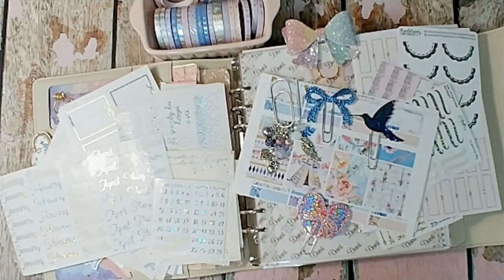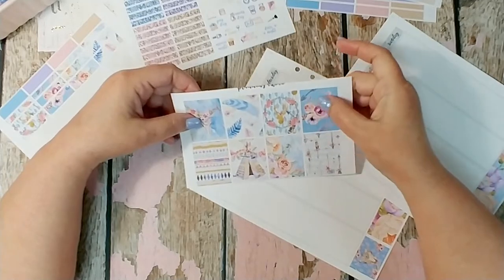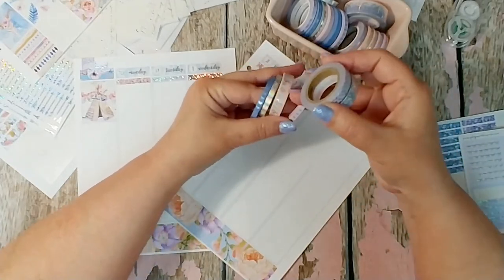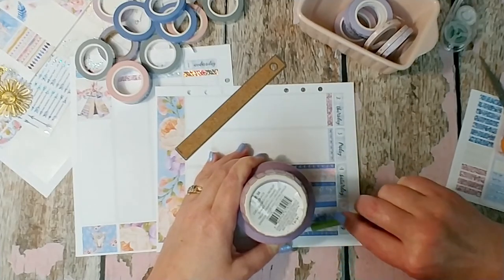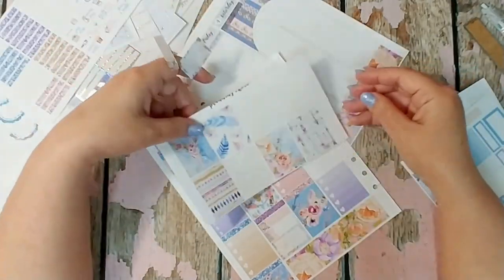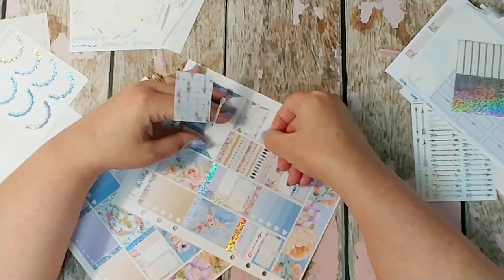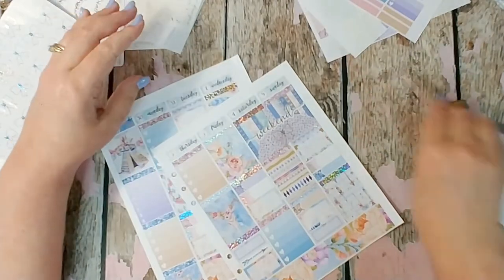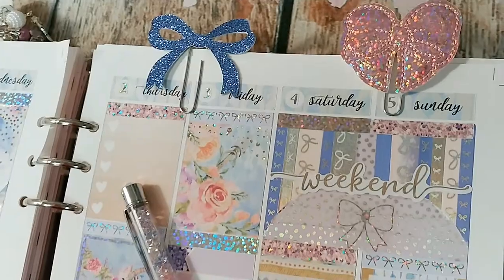PWM In My A5 Wide Aura Estelle Cloud With Kit From Planning Choco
Ads appearing before and/or after my videos may or may not be ones I agree with.

Kit Used: Tribal
Planning Choco

Holo Bow Clips, Shiny Bows
3GlitterPeas

Glitter Bow Clip
Run With Craft Scissors

Hummingbird Clip
The Creative Bee

Scalloped Half Circles
Plan4Happy

Foiled Bow Headers
Half and Quarter Boxes with Bows
Simply Watercolor Co.

Overlays
Sincerely Dee Designs

Date Dots
BeAYoutiful Planning

Aura Estelle A5 Wide Cloud Setup Video

Laminating Pouches 5 mil.

Dura-Lar Plastic sheets

Mauve Paper I use in the front pocket of my Aura Estelle

Hole Punch I use For Inserts

Paper I recommend for Inserts

C-Line Adhesive Pockets for Inside your Erin Condren Covers

2 pack Acrylic Drawers for Washi Storage

How to Make Foiled Stickers

Erin Condren Life Planners, Coiled Binder Vertical

Slice Tool

   My Personal Master List of Etsy Shops Digital Kits that I have purchased from.

Katka Crea Planner

Design Lovely Studio

Bella Digital Designs

Fairly Organised Chaos

Elegant Plans

Peaches N Pinks

Love Like No Otter

Art Digital Shop Design

Knotty Gnome